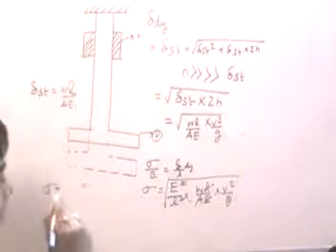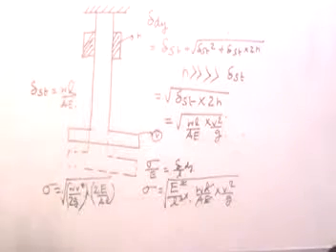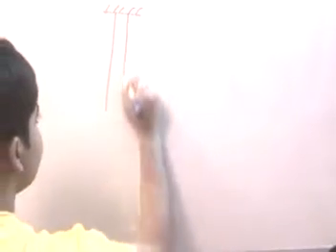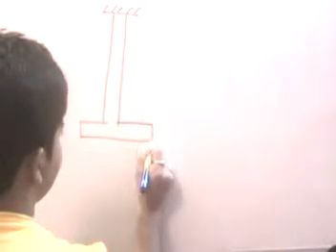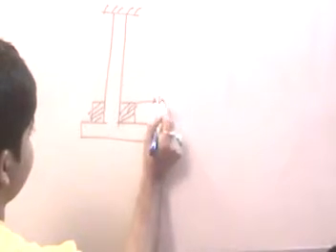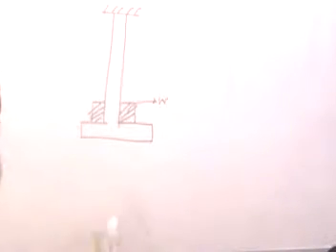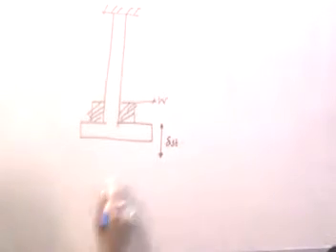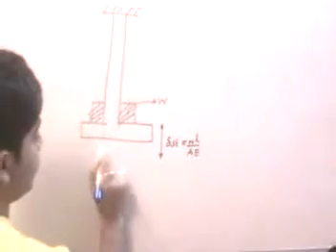an analysis of static and dynamic loading 3